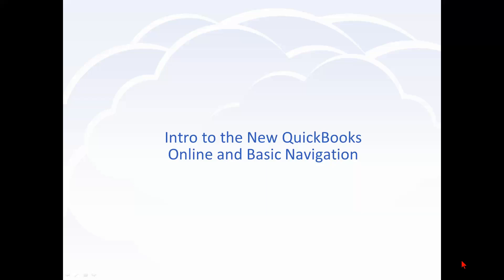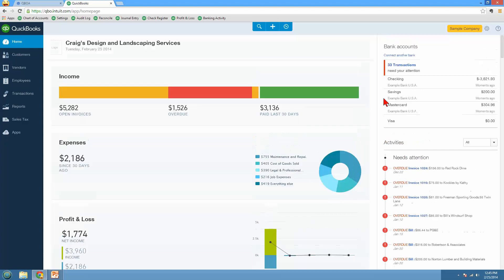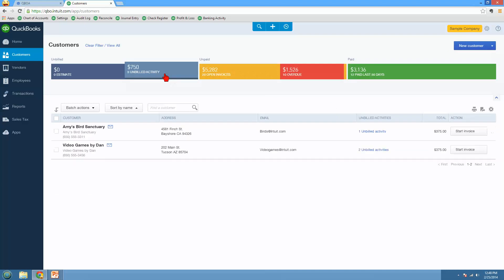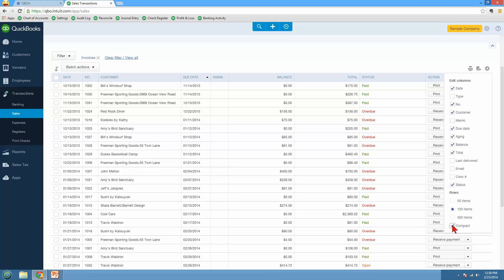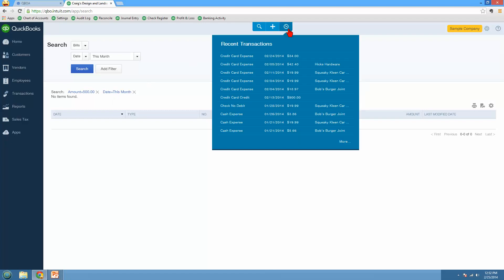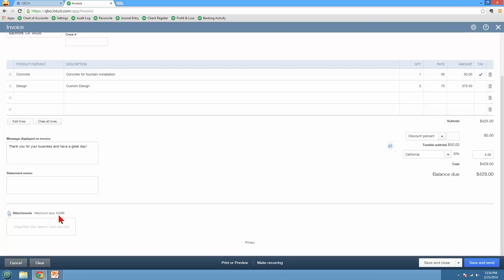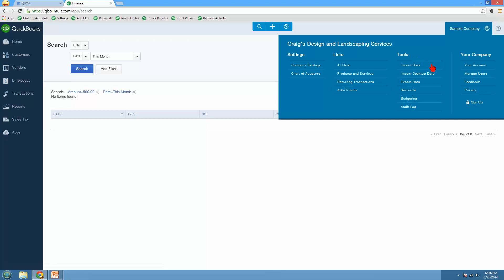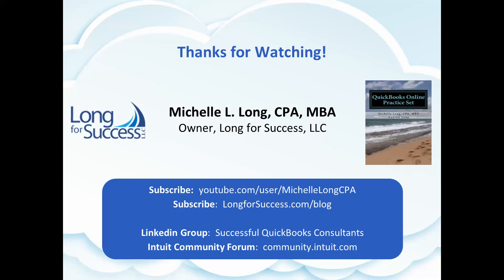Intro to New QuickBooks Online (QBO) & Basic Navigation - FREE training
Get an introduction to the new QuickBooks Online (QBO) and how to navigate.  Whether you are new to QuickBooks or if you were using the old QuickBooks Online or QuickBooks Pro, Premier, Mac or Enterprise, this quick video will help give you an overview so you can start working.

You do not need a manual. This free training video will help small business owners, bookkeepers, accountants, ProAdvisors, tax pros, CPAs and anyone to use QuickBooks Online.

It will help users of QuickBooks Online (Simple Start or Easy Start, Essentials or Plus) in the US, Canada, UK, Australia or other global users.

I hope it will help you minimize the learning curve and transition to the new QBO.  This free training video is one of several that I'm recording so make sure to subscribe to my YouTube channel and/or watch the other videos that will be helpful for you.

Other videos of this free training course will include:

QBO navigating tips & tricks
Differences between QB Online and desktop versions (QB Pro/Premier)
Conversion and Setup
Sales and Customers
Purchases and vendors
Inventory
downloaded transactions and online banking
Reports

If you want to practice -- check out out QuickBooks Online Practice Set.  It includes 3 months of transactions, reconciling and reports to check your work.  Details on it an the QuickBooks Practice set for desktop and my other books